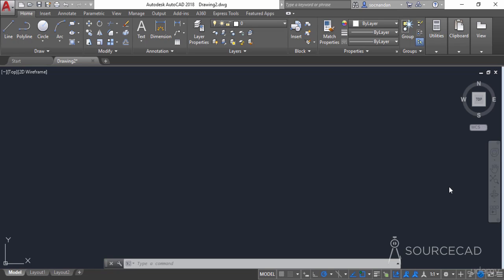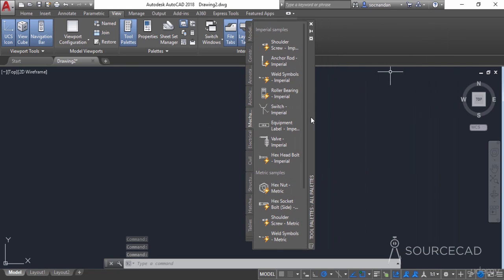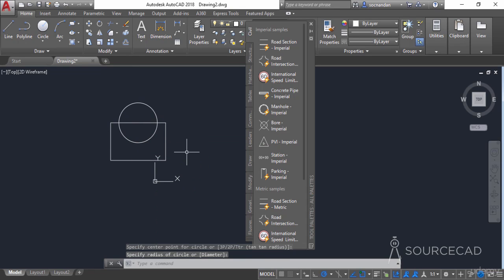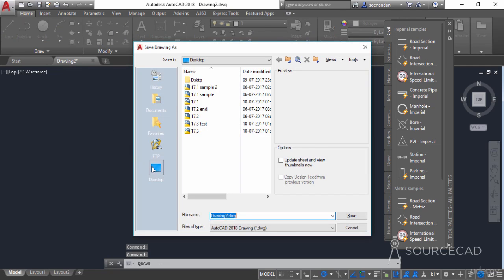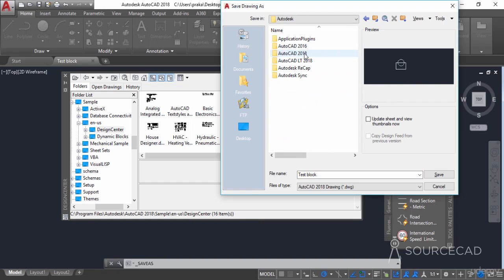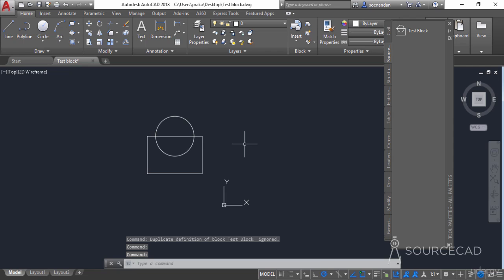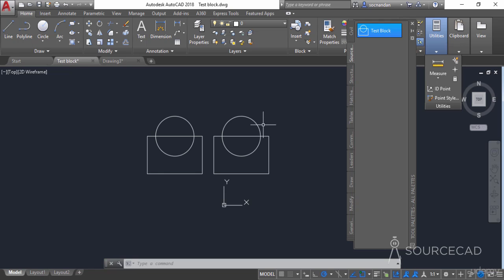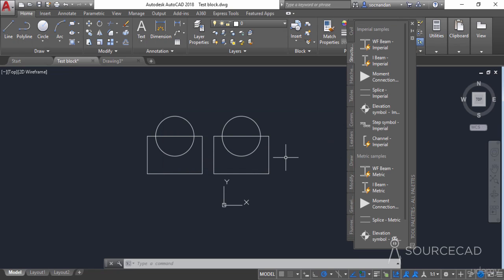143 Using AutoCAD tool palettes